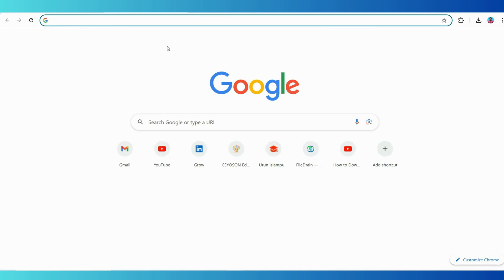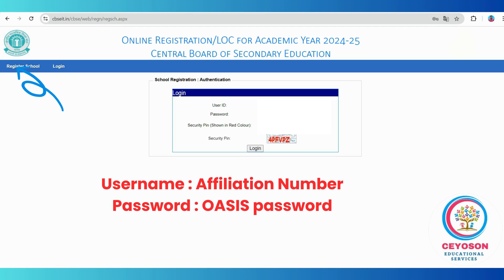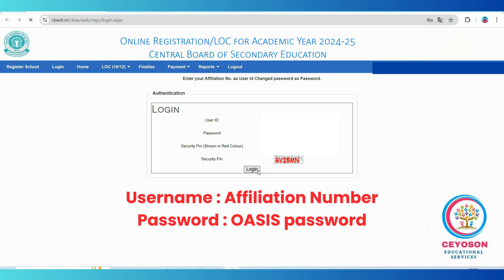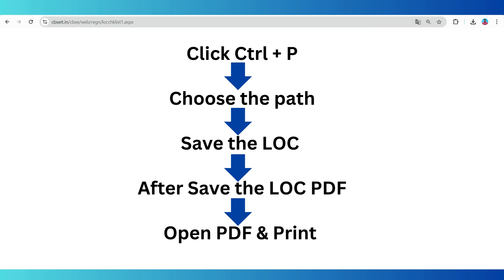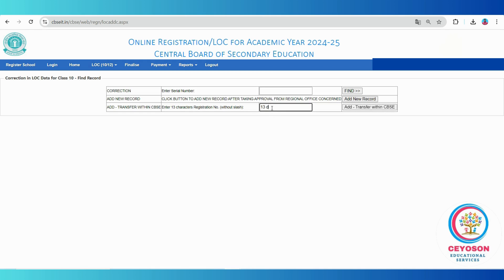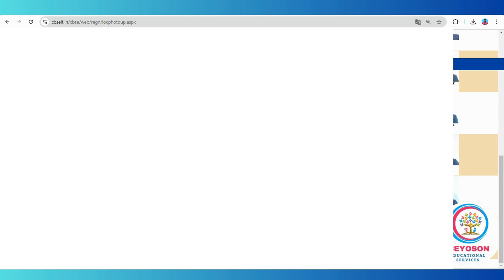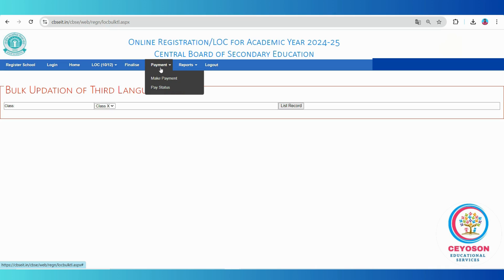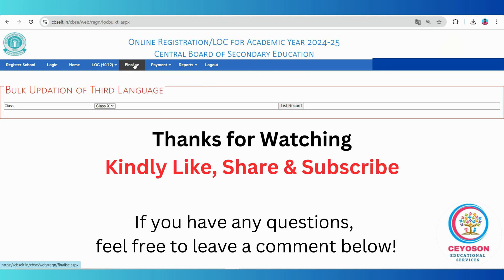CBSE LOC SUBMISSION 2024-25 | STEP BY STEP TUTORIAL | cbse LOC series 2| How to Submit cbse loc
HOW TO SUBMIT CBSE LOC class10 and class12

In this video, I provide a detailed, step-by-step guide on how to submit the CBSE LOC (List of Candidates) for board exam registrations. Whether you're a school administrator or teacher, this tutorial walks you through the entire process, from logging into the CBSE portal to finalizing the submission.

In this video, you’ll learn:

How to access the CBSE Pariksha Sangam portal.
The complete process for entering student details.
How the payment process works for the LOC submission.
Make sure to follow this guide to ensure a smooth and error-free submission!